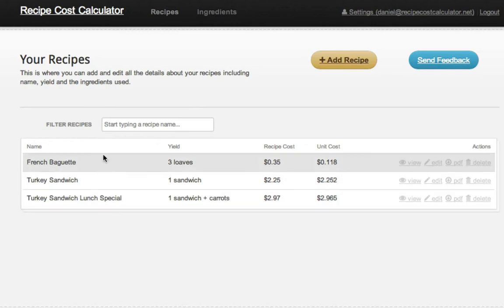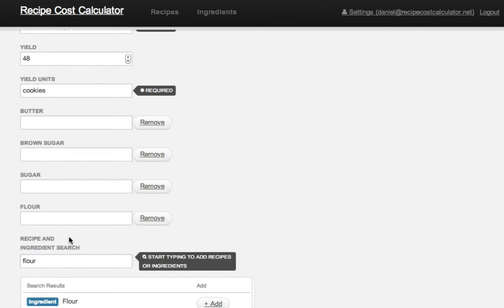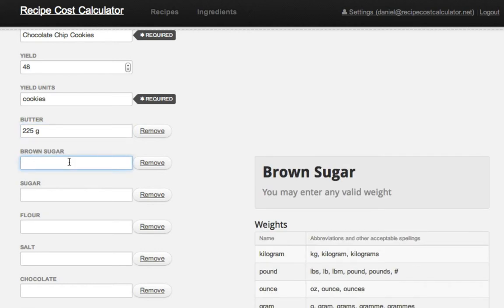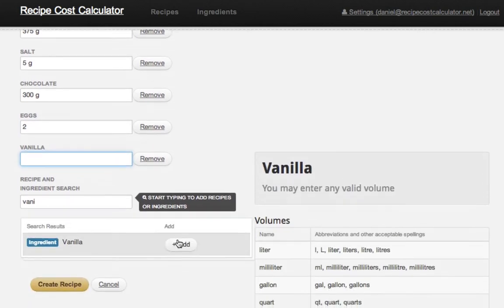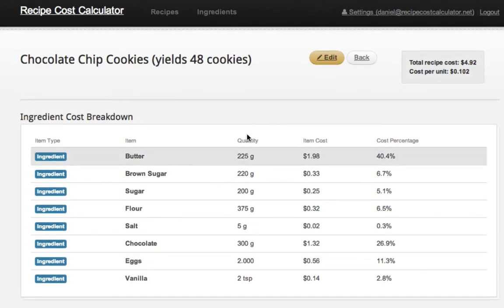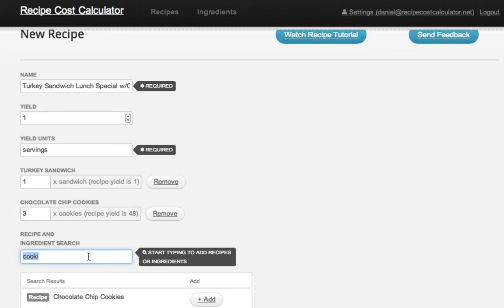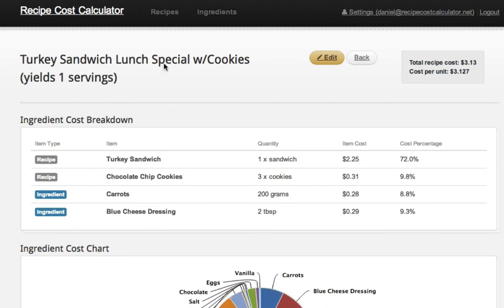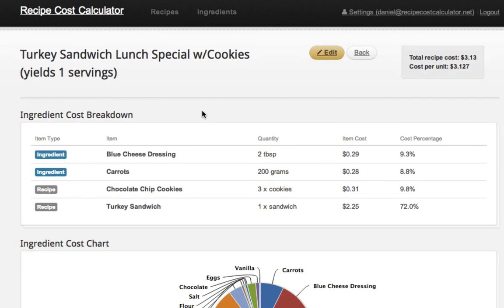Recipes and Sub-recipes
This is a new screencast that replaces our old "Recipe Groups" screencast that demonstrates the new way we handle master recipes and sub-recipes in Recipe Cost Calculator. It's a pretty great feature and allows for really flexible defining of recipes depending on how you run your business.